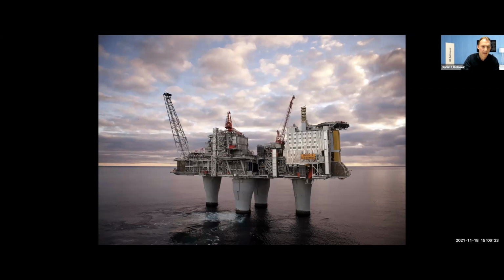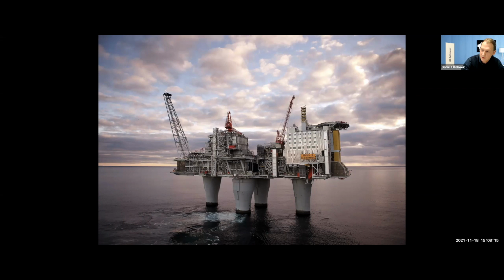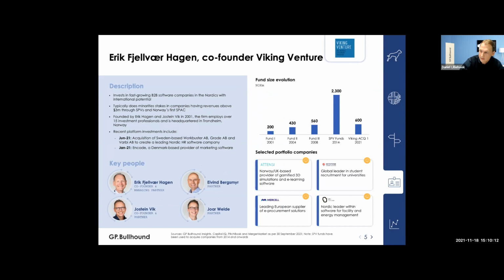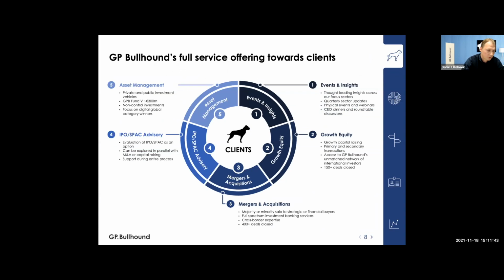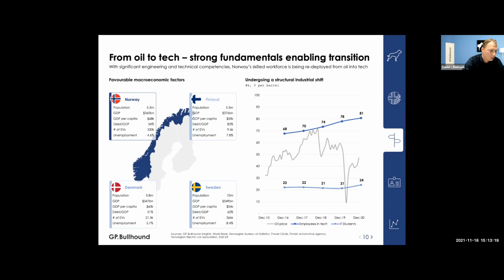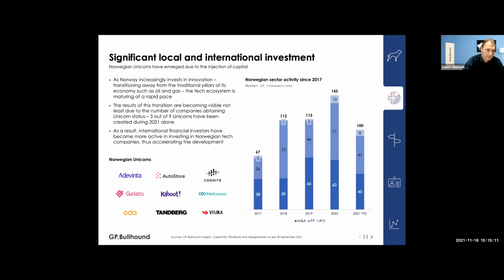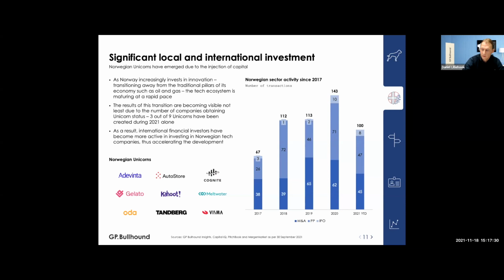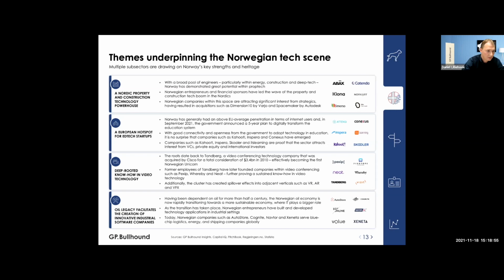Nordic Tech Update Webinar: Norway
Hosted by GP Bullhound’s Stockholm-based Partner Daniel Lilliehöök and Analyst Gustav Nilsson, in this webinar we shared the findings from our latest report spotlighting Norway, including an in-depth look at the country’s shifting landscape, breakout companies, leading investors, and the public market performance.
Joining our webinar were, Trond Knudsen of TRK Group, Erik Hagen of Viking Venture, and Jørn Lyseggen of Meltwater, for their views on the latest in Norway’s tech space.

Content:
00:00 Introduction
15:30 Panel Discussion